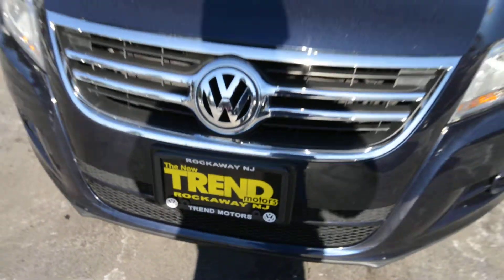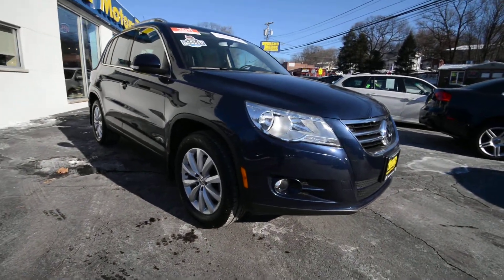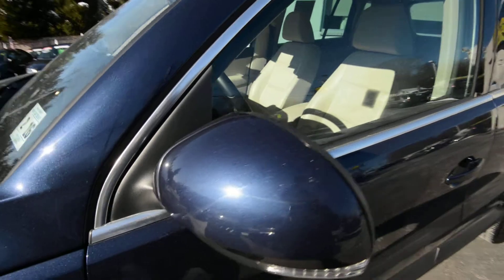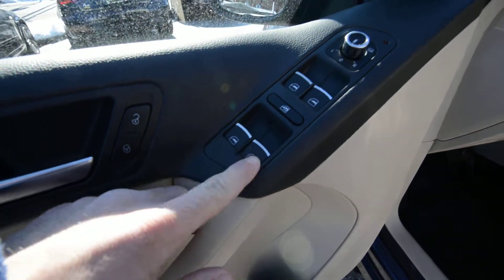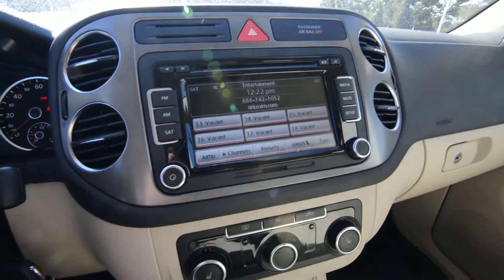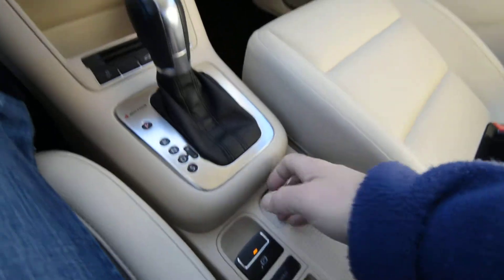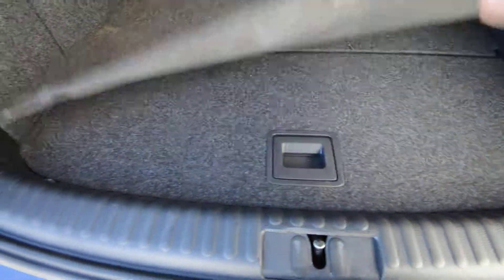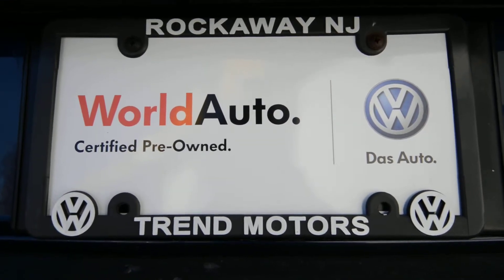2011 Volkswagen Tiguan SE 4MOTION AWD (stk# 40197A ) for sale Trend Motors VW Rockaway, NJ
CERTIFIED VW 2 year/24k mile WARRANTY in addition to remaining factory warranty!! ONE OWNER...CLEAN CARFAX!!! All-Wheel-Drive!! Bluetooth!!! Heated seats!! This WORLD AUTO CERTIFIED 2011 Volkswagen Tiguan SE comes powered by VW's award winning 2.0L turbocharged 4-cylinder engine and 6-speed automatic transmission. With just 39K miles on the clock, this Night Blue over sandstone leatherette all-purpose SUV is ready for years of enjoyment for its next owner. The Tiguan is VW's first foray into the compact SUV segment and the SE comes packed with plenty of pleasurable standard features. 4MOTION is Volkswagen's advanced all-wheel-drive system similar to Audi's Quattro, making this truck a perfect candidate for all-season driving duties. The list of STANDARD features includes Bluetooth connectivity, HEATED front seats, and the Premium VIII 6-disc in-dash CD changer with 6.5" touch screen radio with satellite capabilities, SD memory card reader, an auxiliary jack input and Media Device Interface (MDI) cable for iPod integration. Other features include a leather-wrapped multifunction steering wheel, 6-speed AUTOMATIC transmission, stability and traction control, cruise control, electronic parking brake with Autohold features, polished roof rails, fog lights, split folding and sliding rear seats, and power windows, door locks and mirrors.

Follow on Instagram: TrendMotorsVW